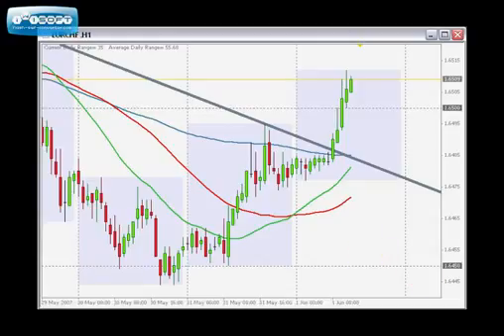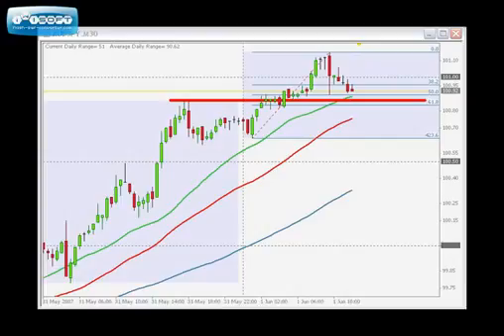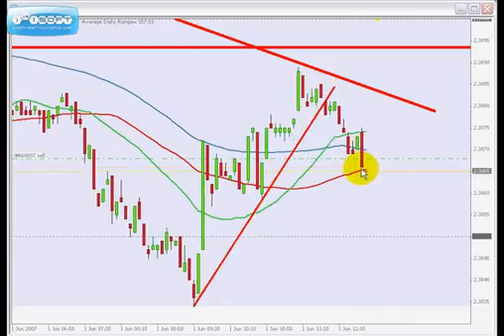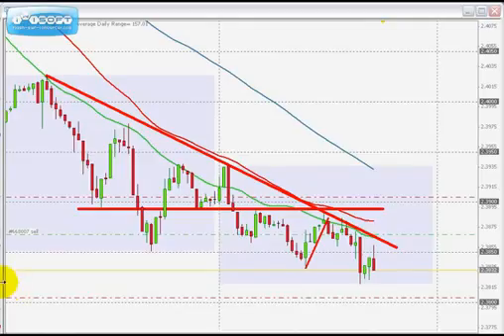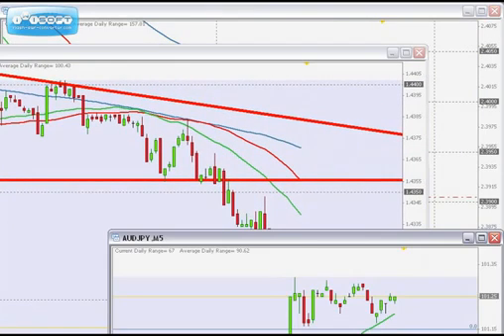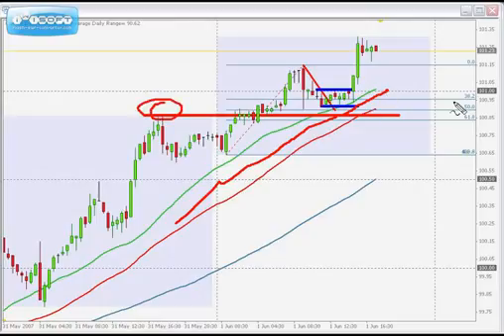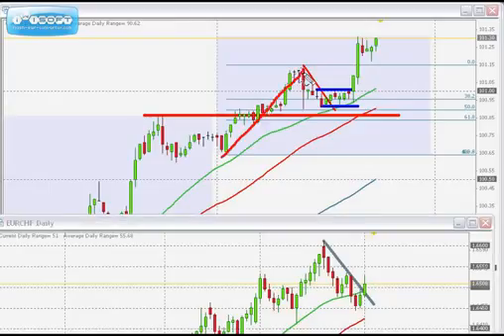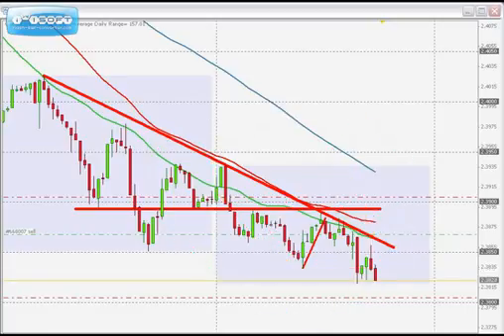Forex Trading For Beginners: Full Time Professional Trader Part 25